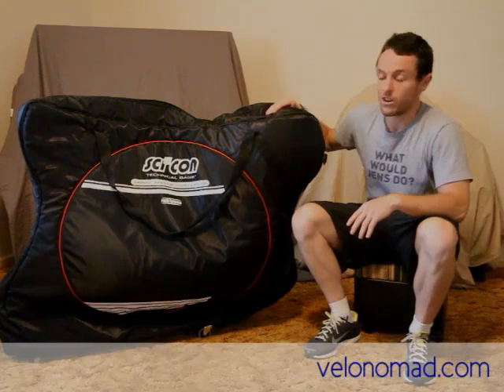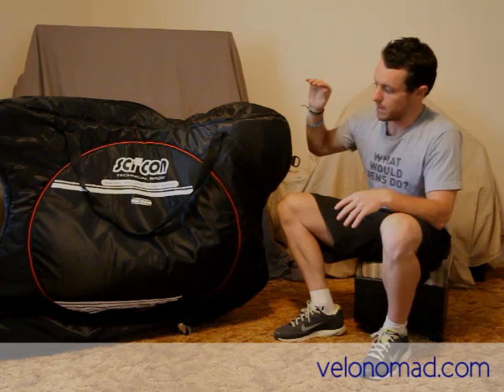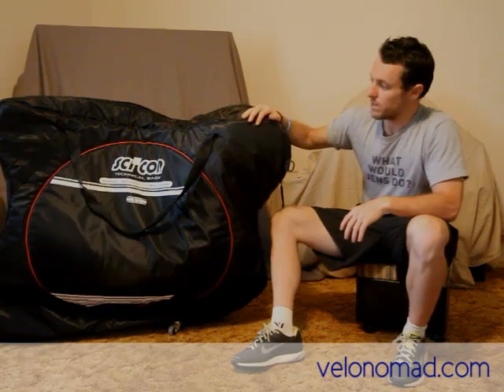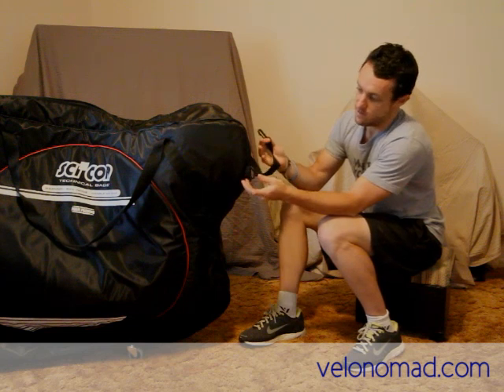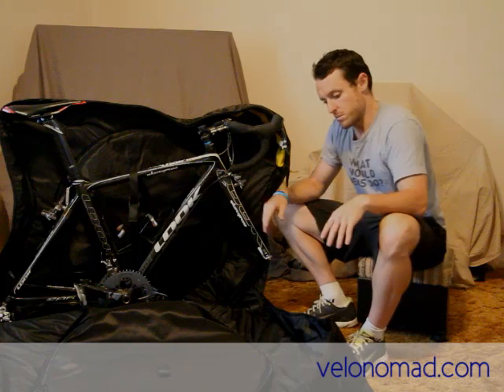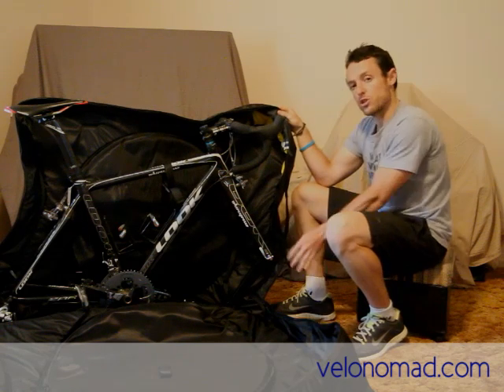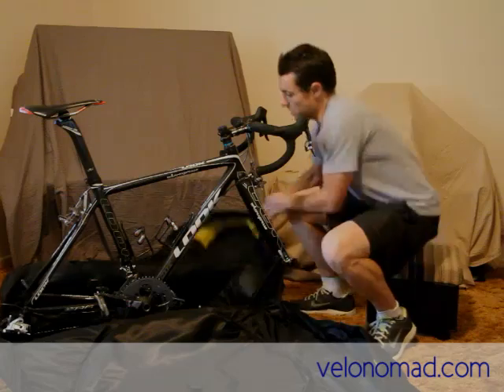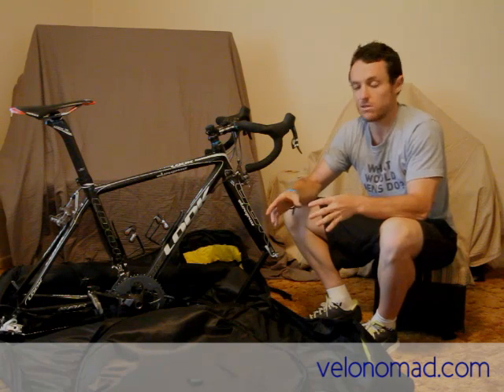Scicon Aero Comfort Plus Bike Bag review | velonomad.com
Video review of Scicon's Aero Comfort Plus bike bag.